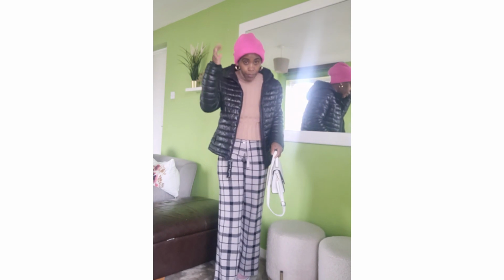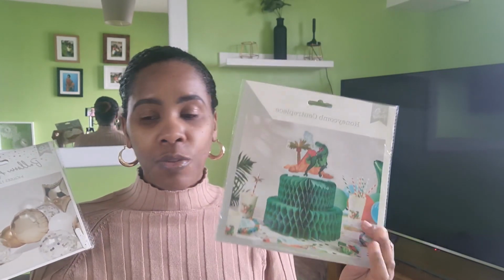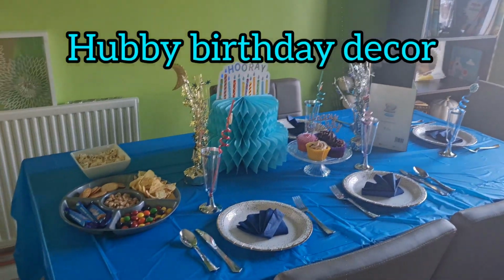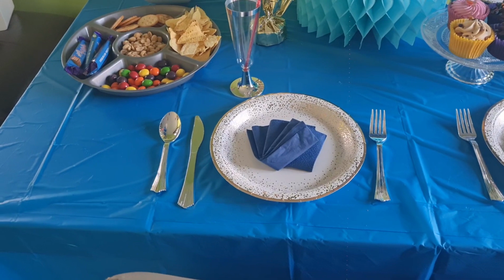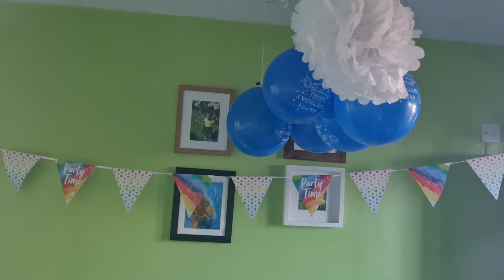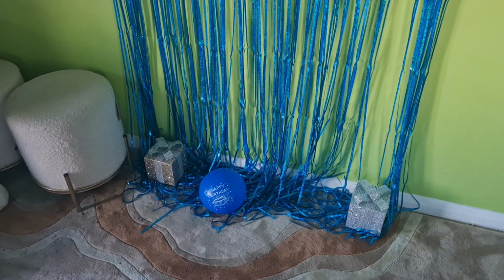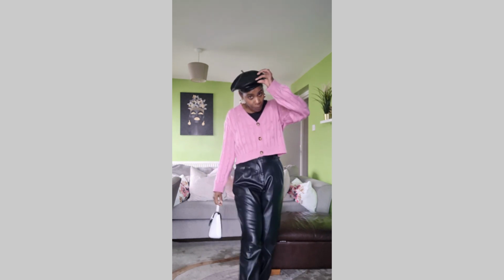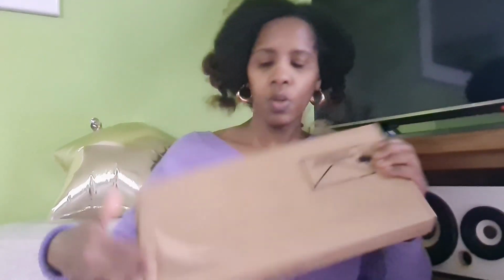My weekly vlog/hubby birthday/my daughters school mother's day programme/mini Homebargain haul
my hubby birthday day

Mother's Day programme at my daughters school

mini Homebargain haul

birthday decor
 family pics 📸

music 🎶 credited the artist below

Musician: Muzaproduction
Musician: @iksonmusic